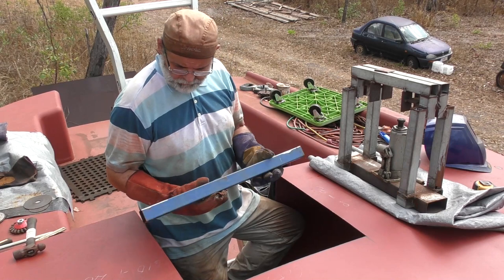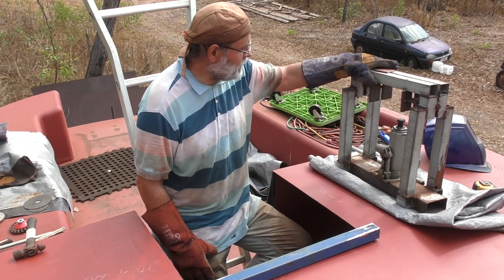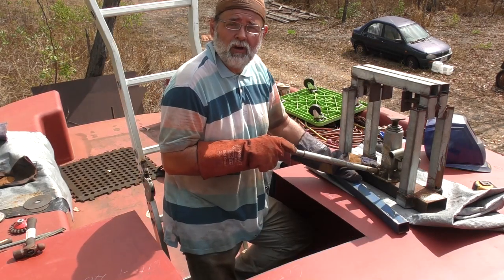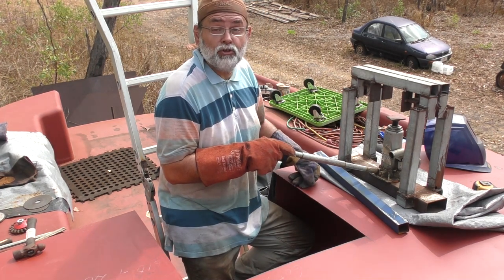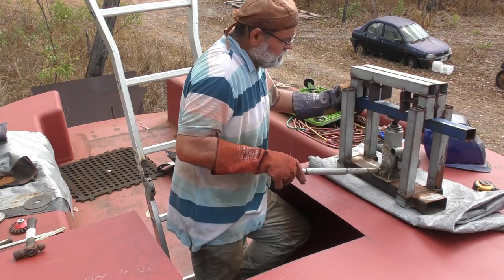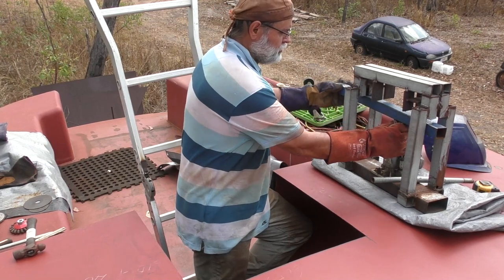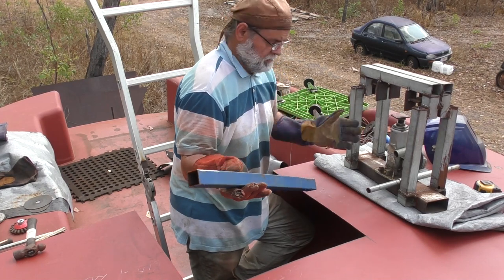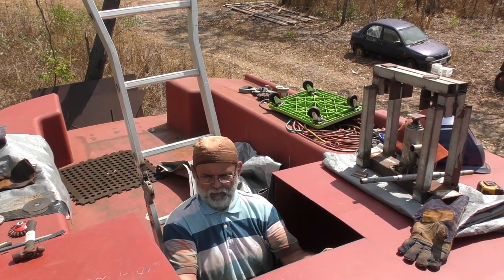Steel Sailboat Build - Hydraulic Bending of Companionway Reinforcing Tubes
To reinforce the area around the companionway opening and hatch I use square steel tube. This is done using my homemade Hydraulic Frame/Tube bender, curving the tube to suit the shape of the pilot house roof.